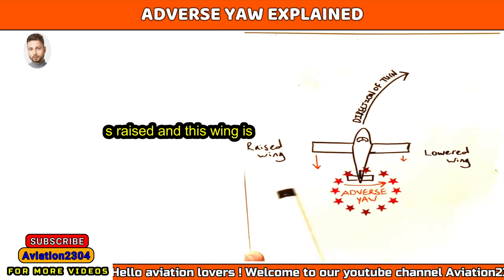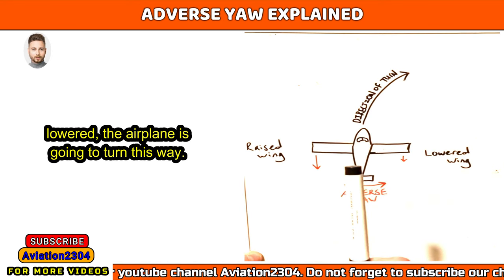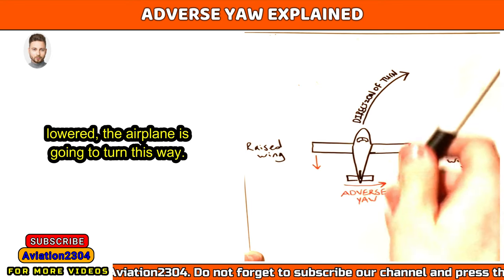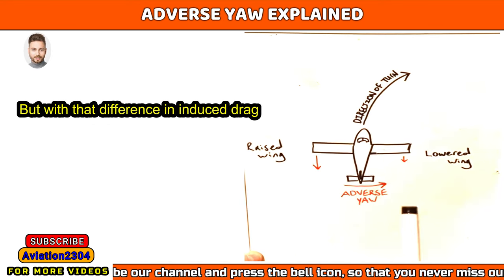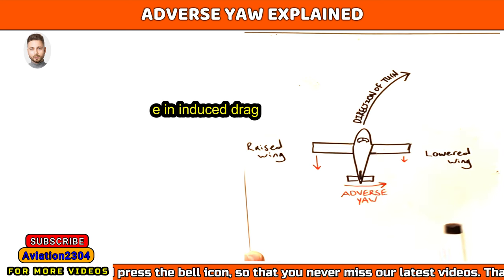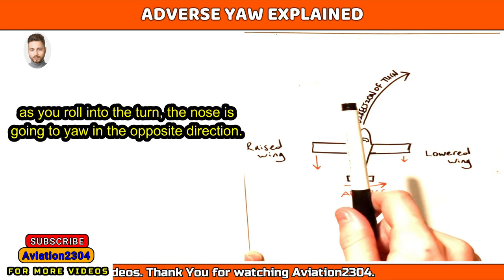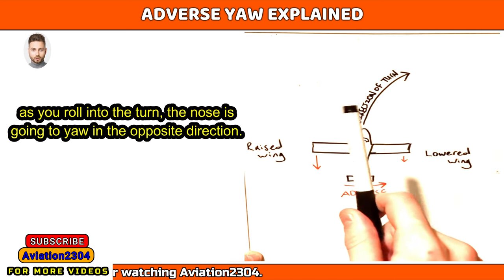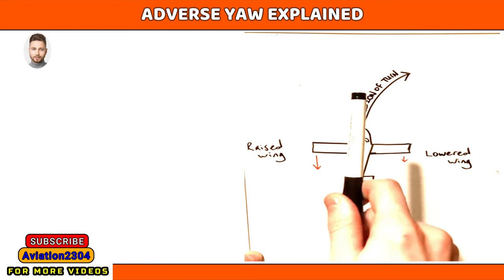Adverse Yaw Explained!